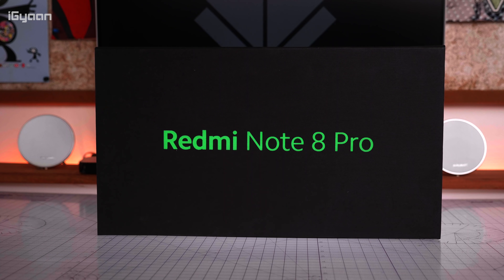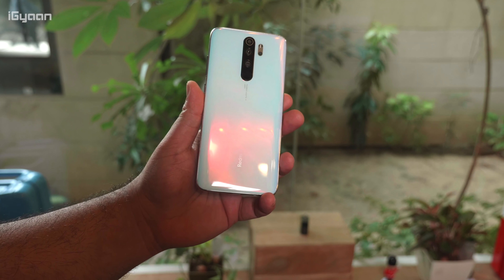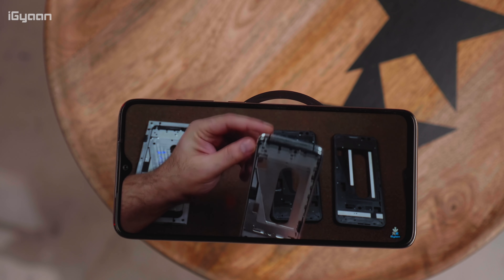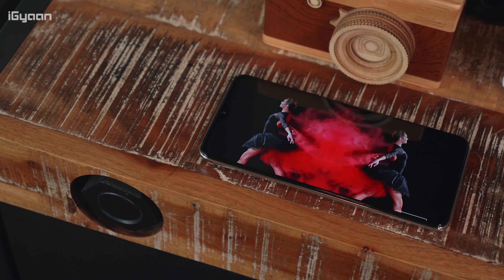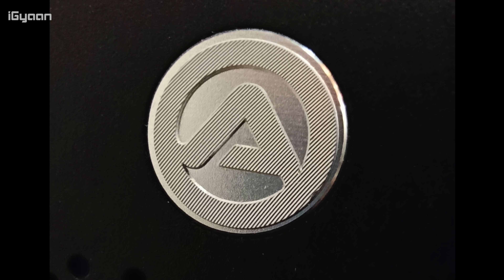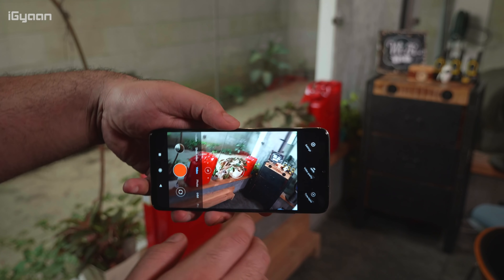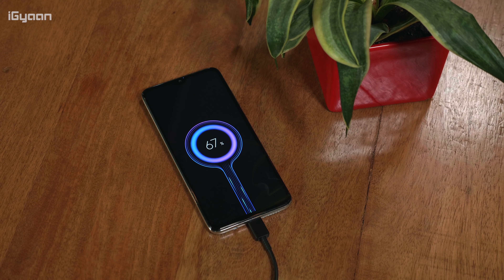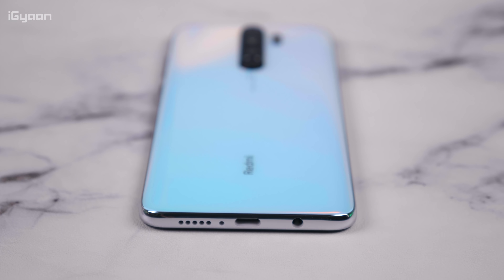Redmi Note 8 Pro Review : Still Champion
We Review the new Redmi Note 8 Pro. Just Launched
(Starting 21st Oct)
6 + 64 GB : Rs. 14999
6 + 128 GB : Rs. 15999
8+ 128 GB : Rs. 17999

Follow iGyaan On Insta and Twitter. Hit the sub Button !